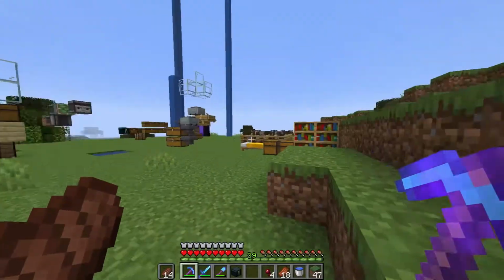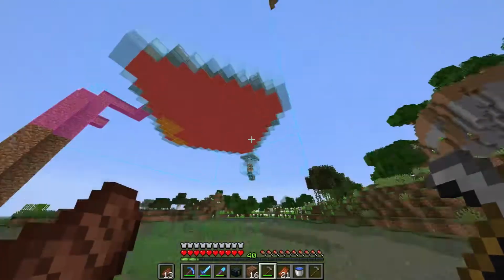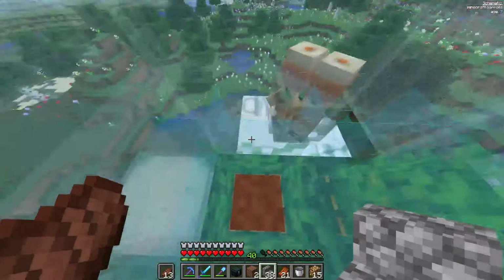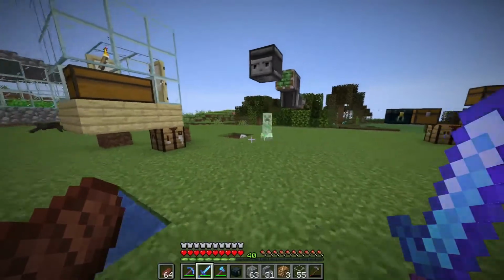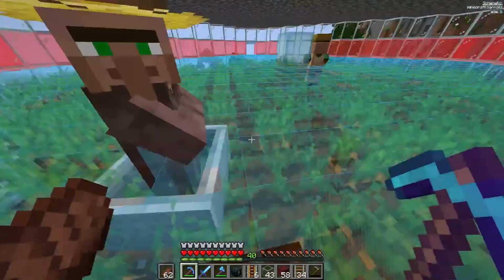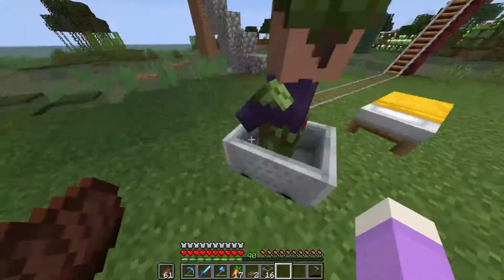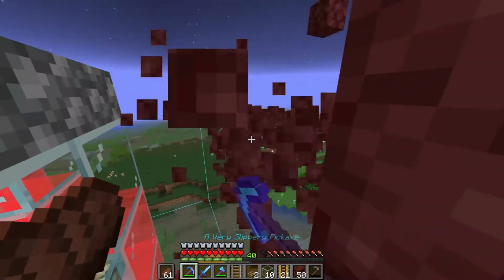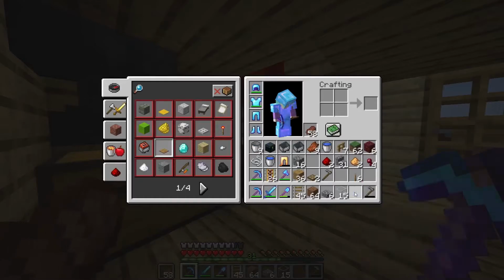Building a Villager Printer! | Survival Series EP12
Welcome, I'm Fr0xty! We're back on The Survival Series world and today we're build a villager breeder because we're still try to get some good books from villager trades!